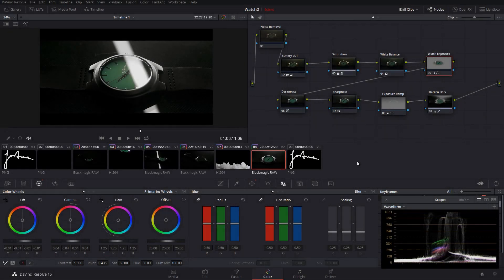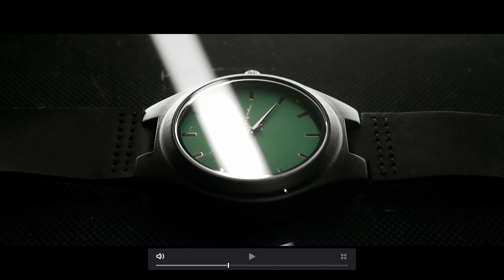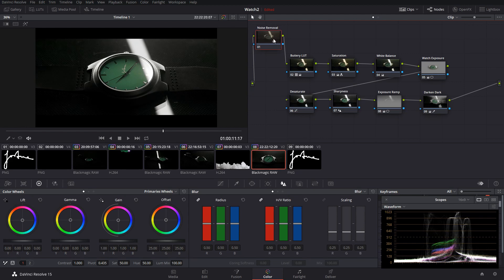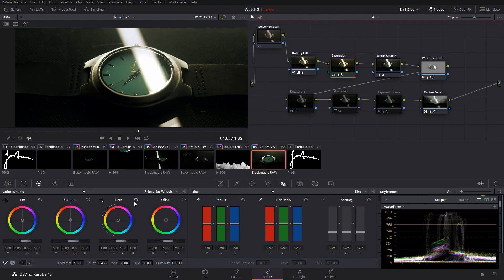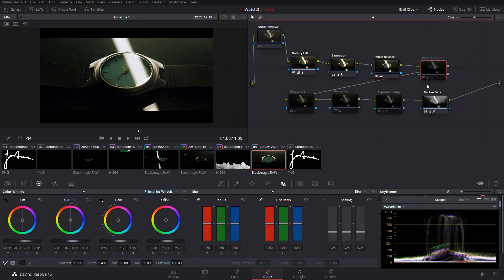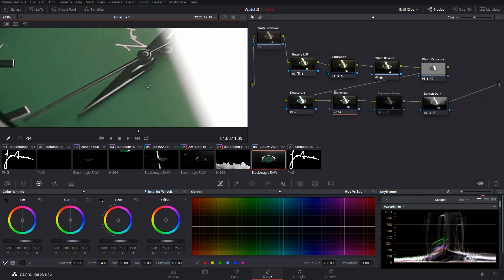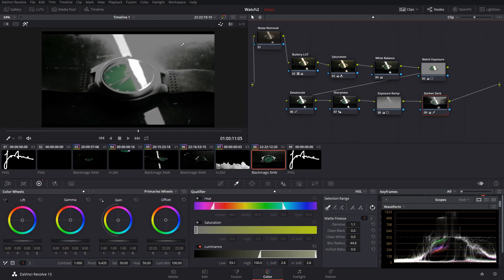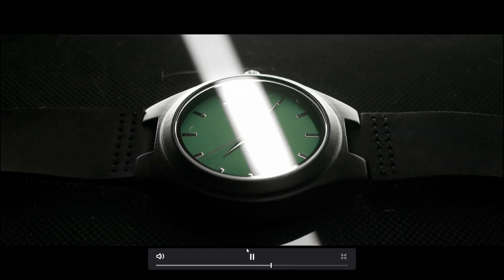BMPCC4K // Colour Grading Tutorial - How I colour graded this luxury watch ad!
A tutorial on how I colour graded the shots from a recent promo video I made, which you can watch here:

Hope you enjoyed the video! If you want to see more from me, consider

📷 CAMERA GEAR!!!

My MAIN camera
Camera CAGE
Camera BASEPLATE
15mm RODS
Cage TOP HANDLE
SSD for Camea
V-Mount BATTERY
Battery PLATE
WIRLESS Mic System
LAV Mic
My SECOND camera
25mm SHARP lens
Variable ND filter
LONG lens
Main GIMBAL
Gimbal DUAL HANDLE grip
Old GIMBAL
Portable DRONE
Great Shotgun MIC
Podcast MIC
On camera MIC
AUDIO recorder
Main GOPRO
Old GOPRO

CPU: Ryzen 5 1600
GPU: NVIDIA GTX 1080
MOTHERBOARD: AB350-GAMING
RAM: 32GB
SSD: Crucial MX500 1TB

📝 SOFTWARE!!!

DaVinci Resolve 15 - Colour Grading / Editing
Adobe Premier Pro - Video Compositing
Adobe After Effects - Visual Effects
Adobe Photoshop - Photo Effects
Adobe Lightroom - Photo Colour Editing
Adobe Audition - Sound Design

Handbrake - Video Conversion
OBS - Screen Recording